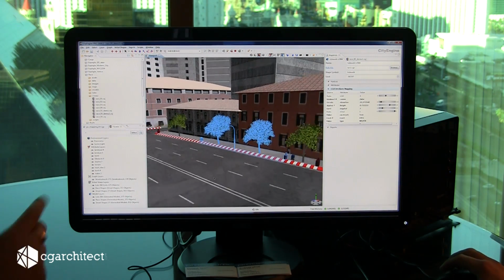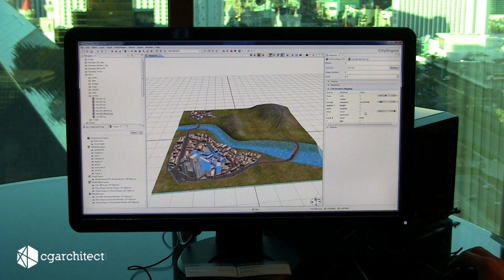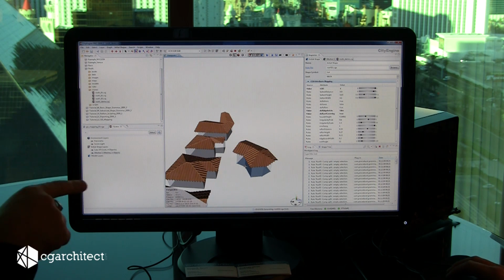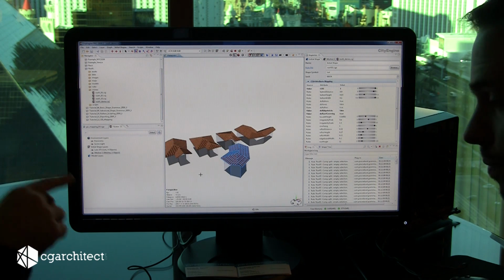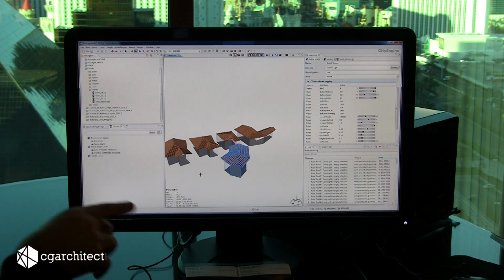CGarchitect Interview with Procedural (PART 1 of 5)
CGarchitect's Jeff Mottle interviews Procedural at Autodesk University 2009